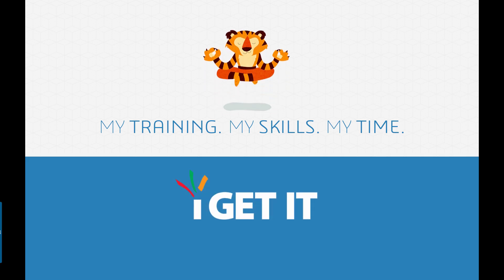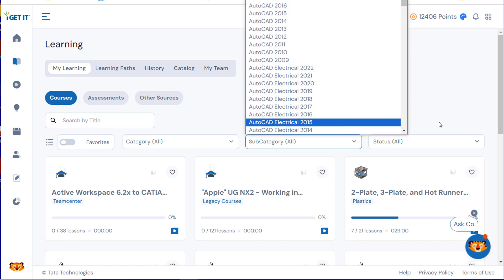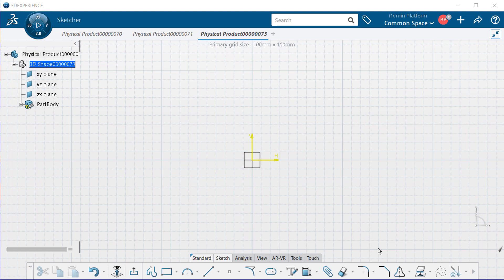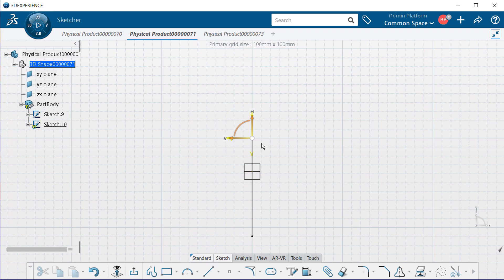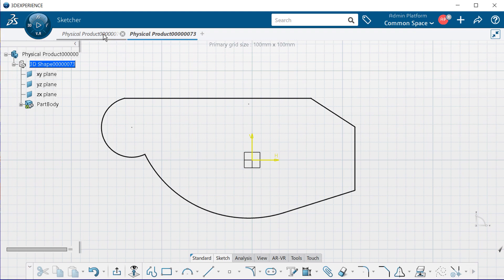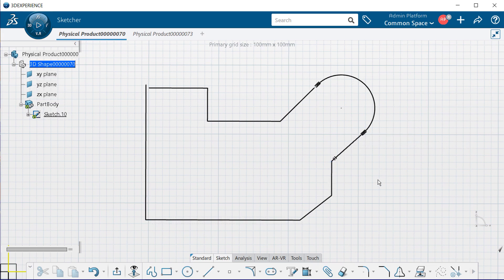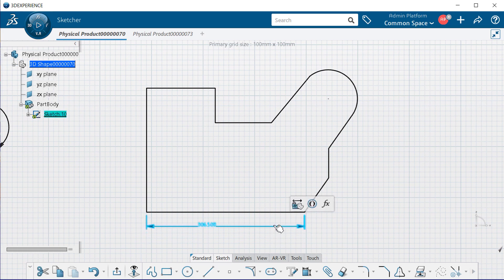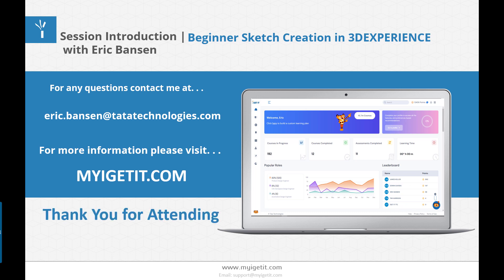Mastering Sketch Creation in 3DEXPERIENCE: A Beginner's Guide | i GET IT Masterclass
Join us for an insightful session that aims to empower users with essential skills in sketching within the 3DEXPERIENCE platform. This session is meticulously designed to kickstart your journey with sketching by focusing on fundamental techniques, ensuring you're equipped to create precise and dynamic sketches in 3DEXPERIENCE

Key Highlights:
- Basic techniques for creating sketches in 3DEXPERIENCE
- Hands-on demonstrations for effective sketching
- Practical tips and tricks for optimal results
- Guided exercises to reinforce your learning
- Q&A session for personalized guidance

Explore the Playlists to learn –

For training and certification or for any query, please write us or